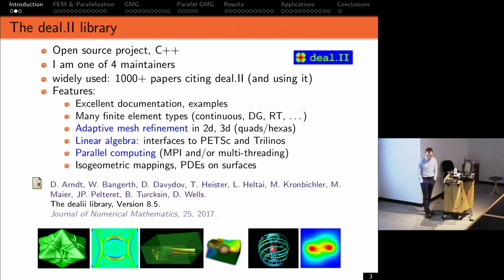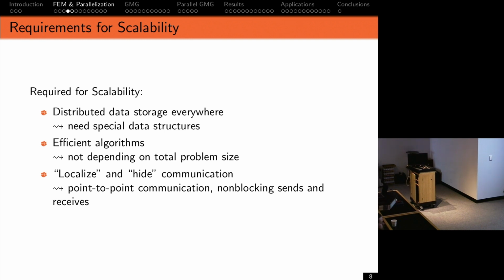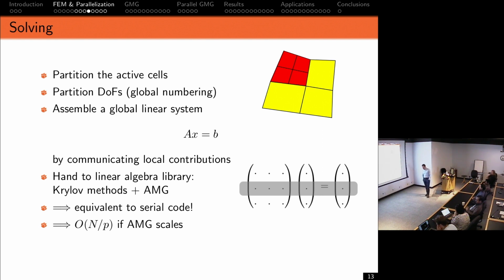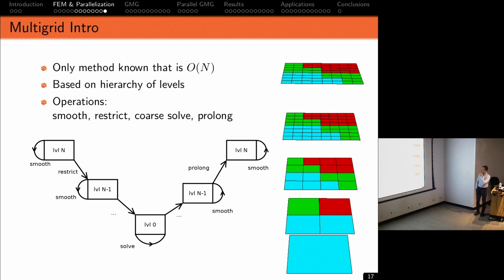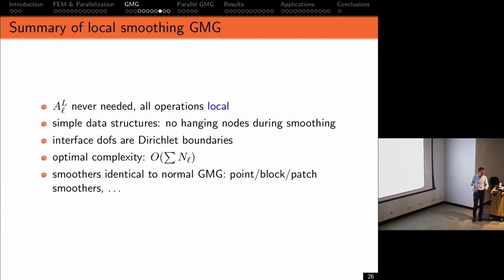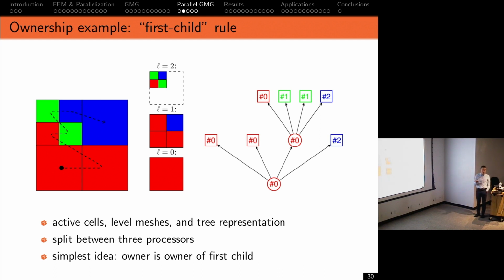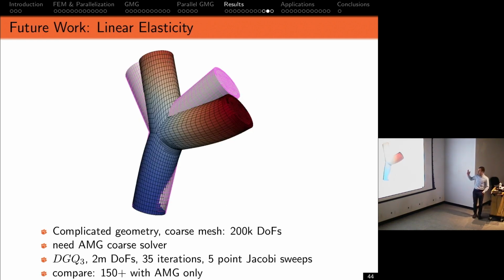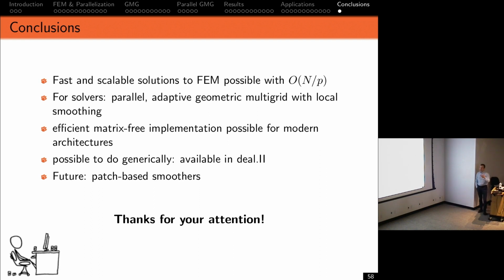Imaging Seminar: Timo Heister, Adaptive and Scalable Solvers for Finite Element Problems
I am presenting my take as a computational scientist and finite element library developer to efficiently solve problems in fluid and solid mechanics with the finite element method. The focus is on the interplay between discretization approaches and efficient, parallel linear solvers for diverse problems, while keeping a flexible approach based on a generic finite element library.

Specifically, physically motivated new discretizations for incompressible flow are discussed. To solve linear systems with 100+ million degrees of freedom in parallel with adaptively refined meshes is only attainable by multigrid methods, which are challenging to load balance. We discuss a new strategy for this and show numerical results based on the open source finite element library deal.